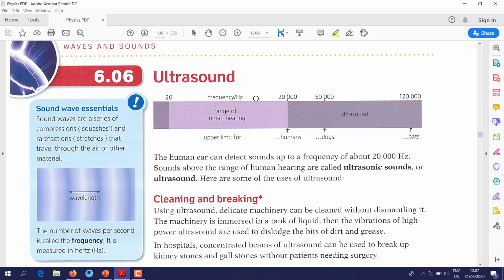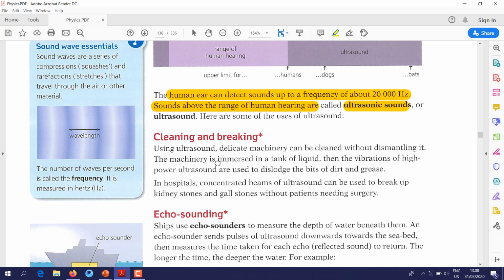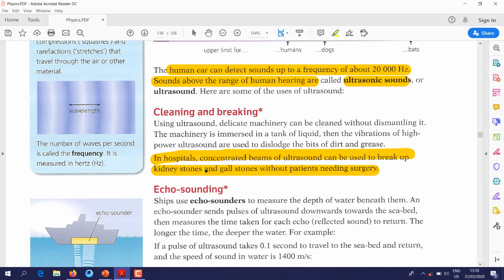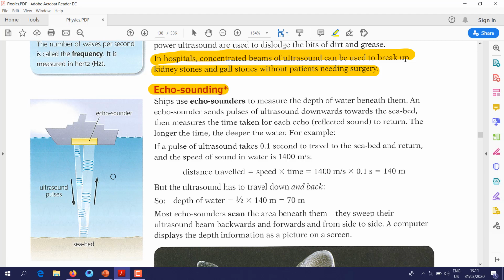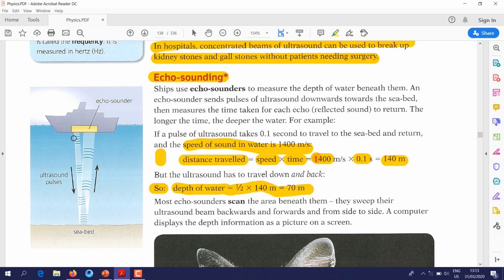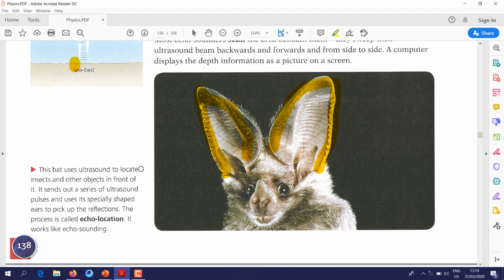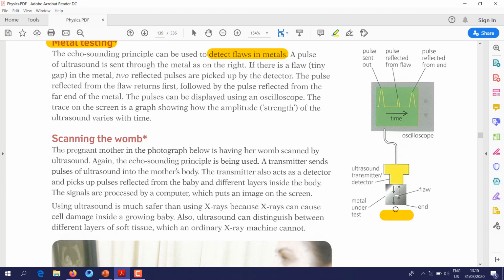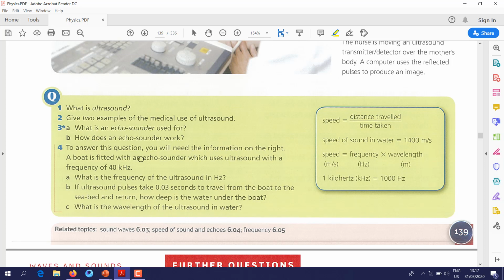6.6 PHYSICS GRADE 10 IGCSE ULTRASOUND